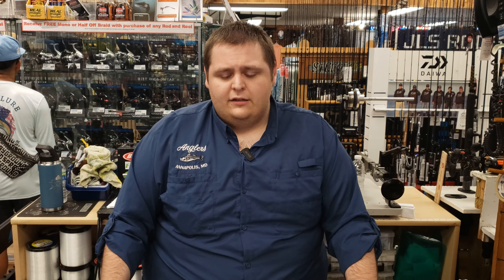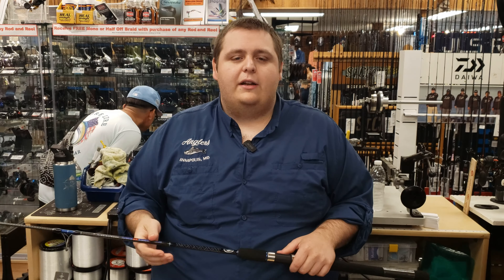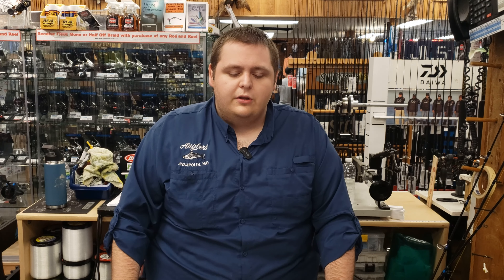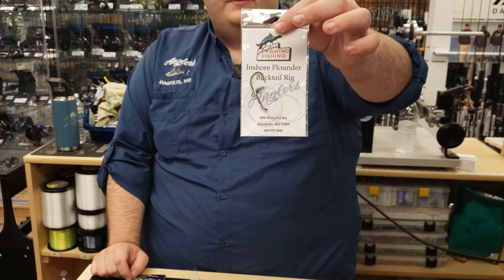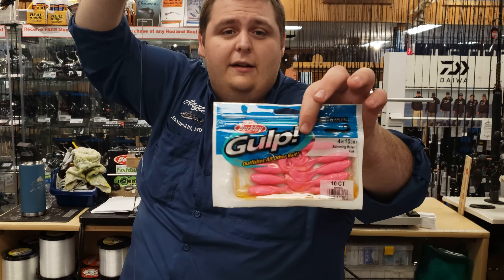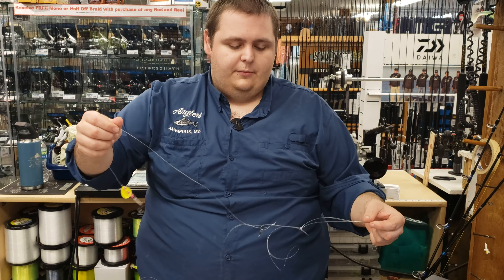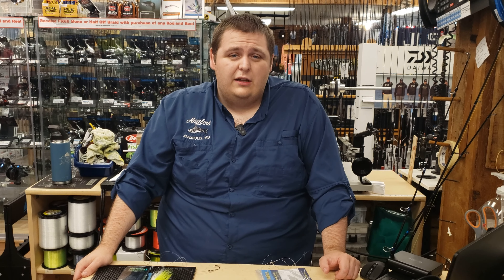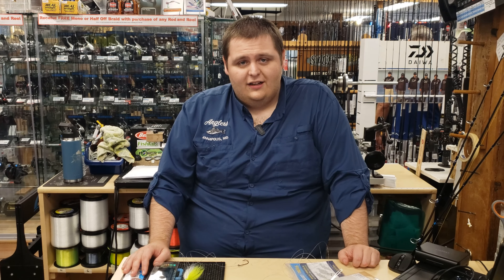Flounder Fishing Tips for Ocean City!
Sammy shares pro tips when it comes to targeting flounder in Ocean City, Maryland!